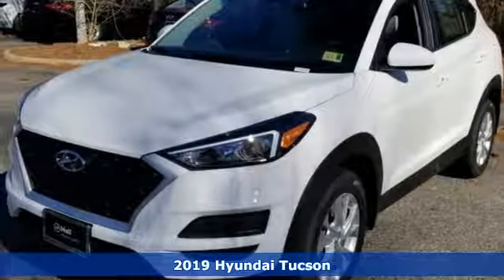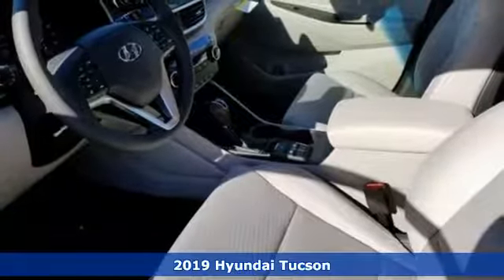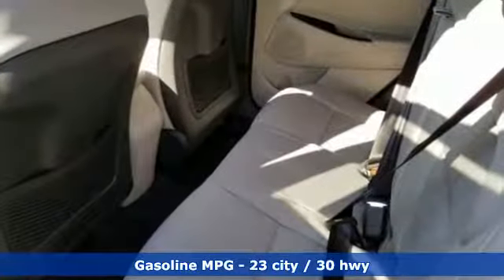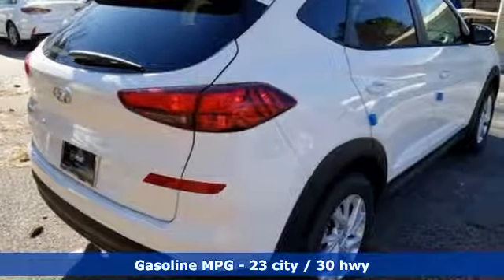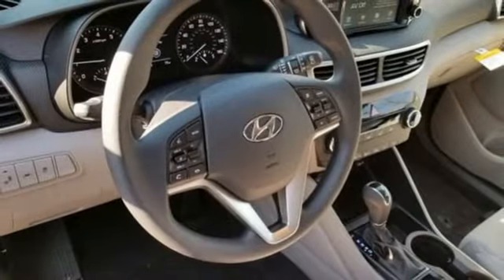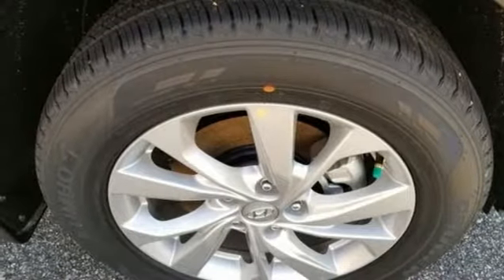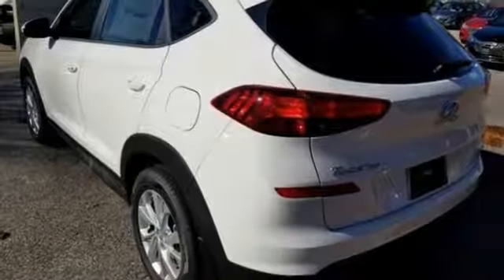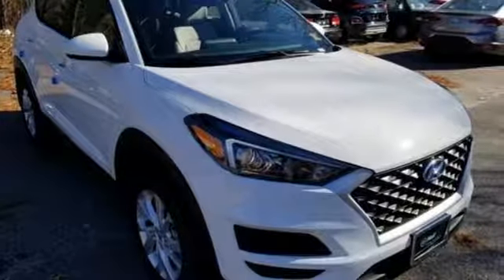New 2019 Hyundai Tucson Newport News VA Norfolk VA, VA #11190164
Year: 2019
Make: Hyundai
Model: Tucson
Trim: Value
Engine: 2.0L 4-Cylinder
Transmission: 6-Speed Automatic with Shiftronic
Color: White
Interior: Gray
Stock #: 11190164
VIN: KM8J33A46KU872222

Address:
12872 Jefferson Avenue